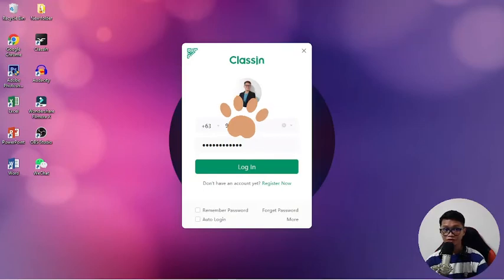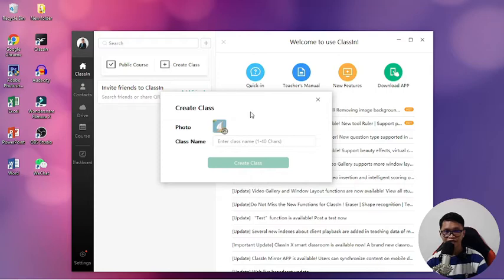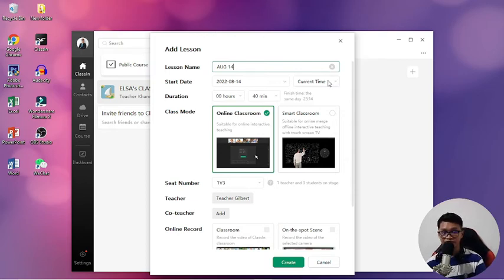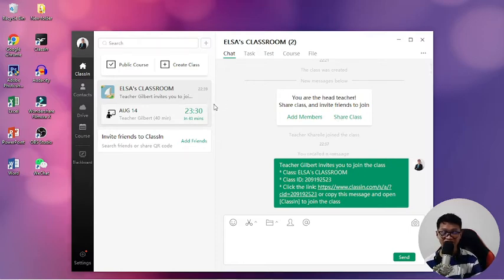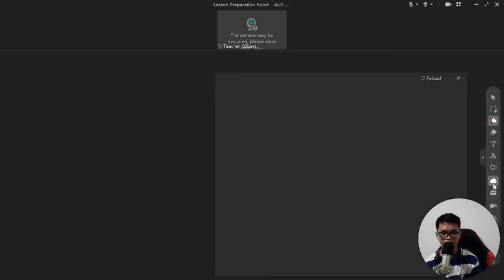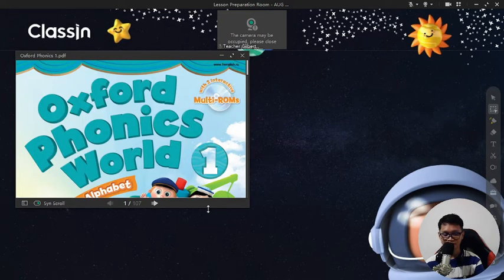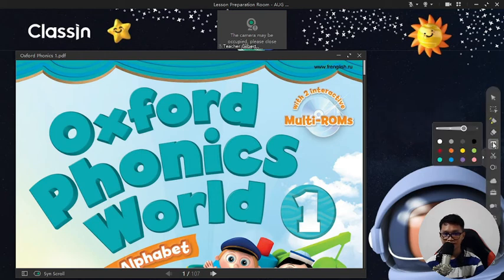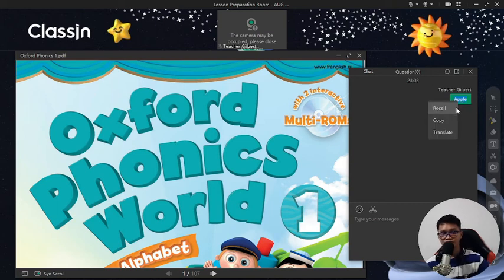Classin The Best Online Classroom || eslteacher || Creative Cursor Treb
Hi Everyone! Welcome to Creative Cursor. This channel is about Freelancing and tutorials using Canva.